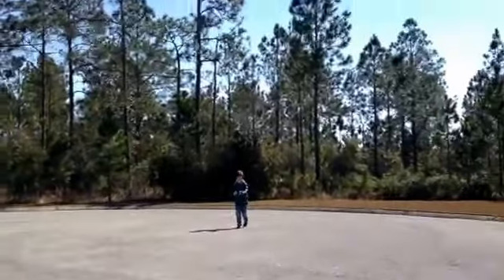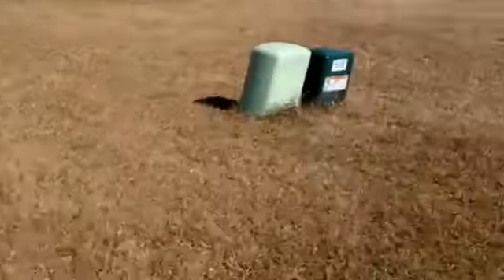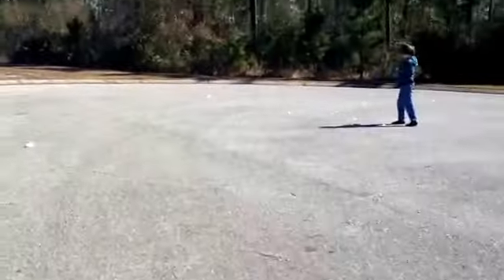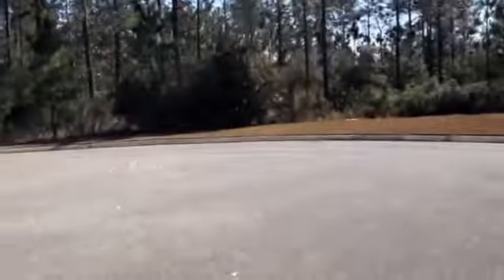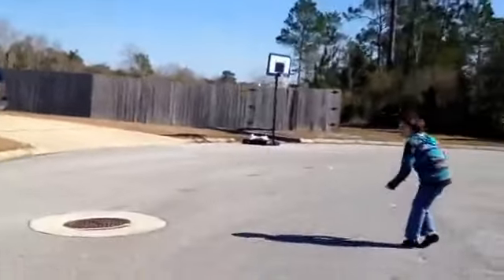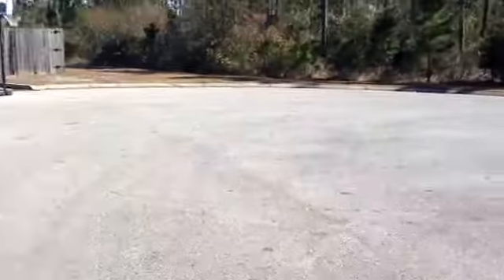Frozen ice ball+road=fun